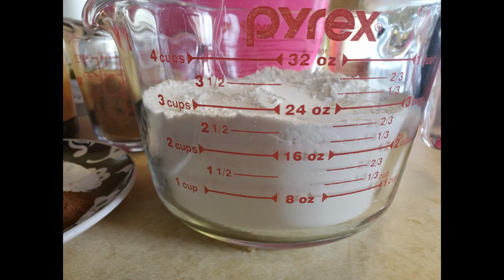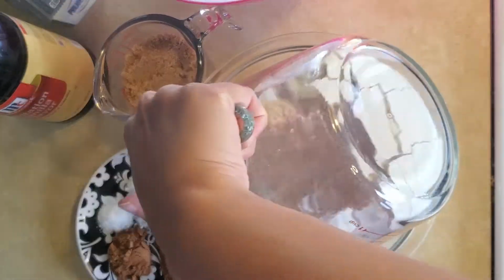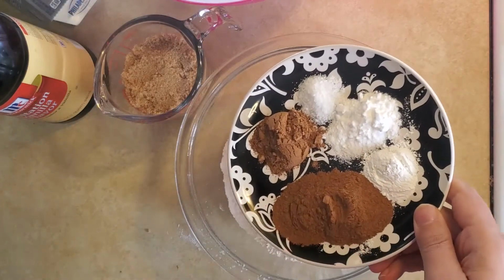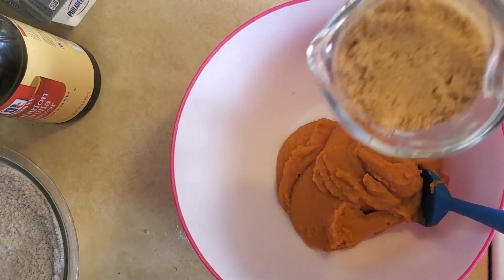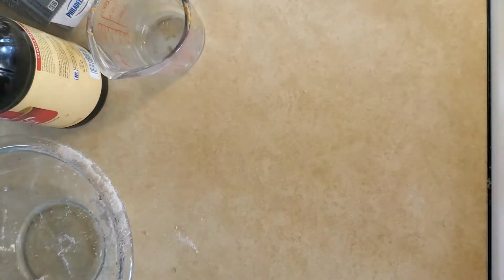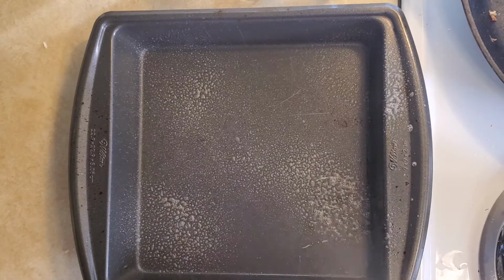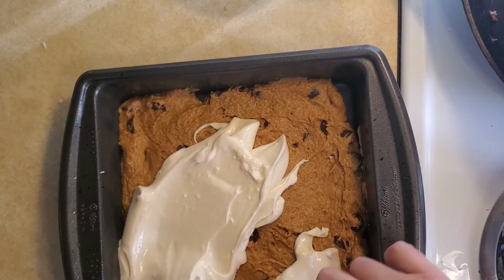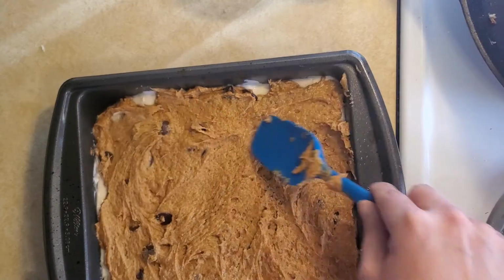Pumpkin, Dark Chocolate, Cheesecake, OH MY!! Great for Thanksgiving or Christmas Day!!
Today I am going to satisfy that sweet tooth with my Pumpkin Chocolate Chip Cheesecake. CAKE! Is it a cake? Is it a bread? We don't really know but what we do know is that it is mucho delicioso!!

Pumpkin Bread:

2 2/3 cup AP flour
3 tsp cinnamon
2 tsp pumpkin pie spice
1 tsp baking soda
1 tsp baking powder
1 tsp salt
1 regular size can pumpkin
3/4 cup packed brown sugar
1/2 cup vegetable oil
1/4 cup maple syrup
1/4 cup milk
1 tsp vanilla extract
1 cup dark chocolate chips

Cheesecake Filling:

3/4 package cream cheese
1/2 cup sugar
1/3 cup sour cream
1 1/2 tsp vanilla extract

ONE SERVING OF LOVE